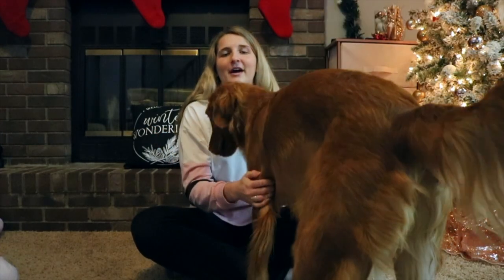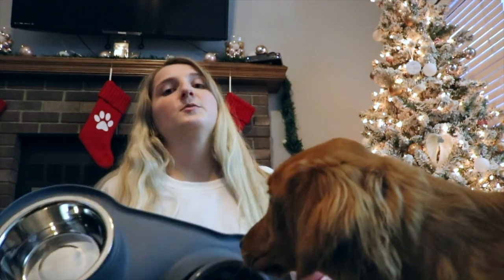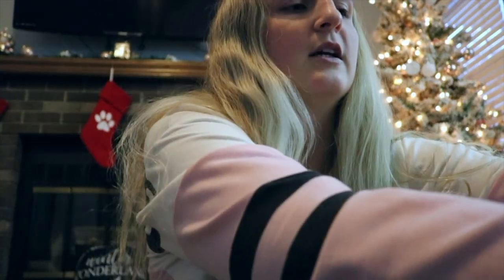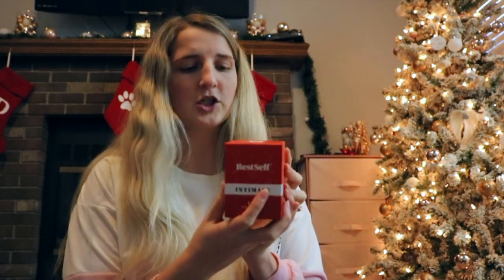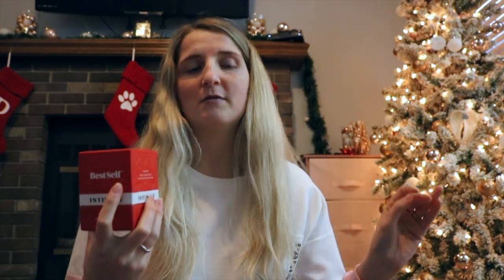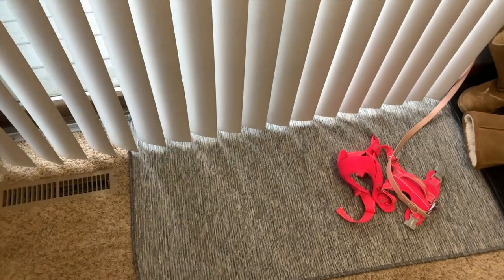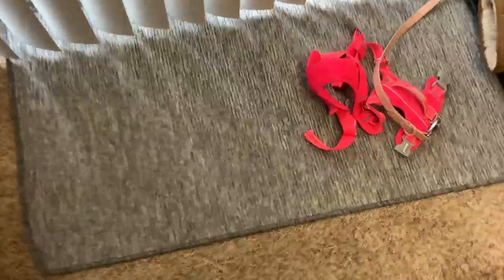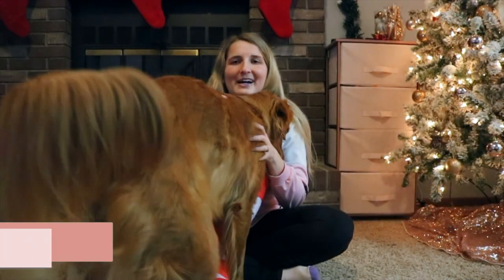Gift Ideas For Your Dog & Spouse | Christmas Gifts 2020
so many good gifts, so little time...

In today's video, I share some great gift ideas for your spouse and your dog! In continuation of last weeks video, here is the rest of the Christmas gifts that Larsey received!

Dental Chews
Dog Bowl Set
Collapsible Water Bowl
Dog Raincoat
Dog Boots
Bully Sticks
Boot Tray